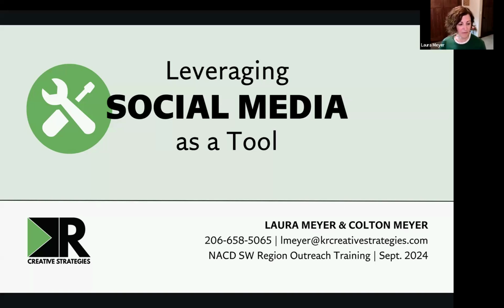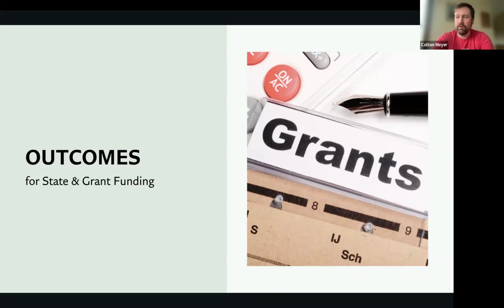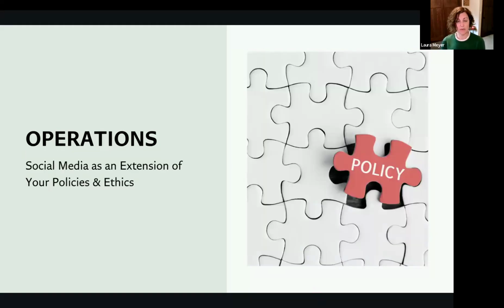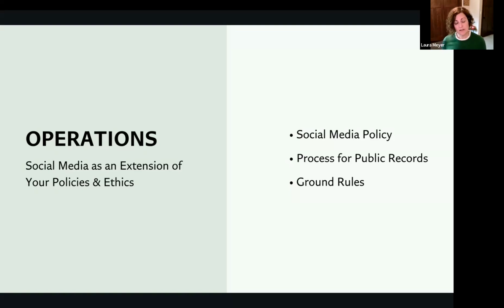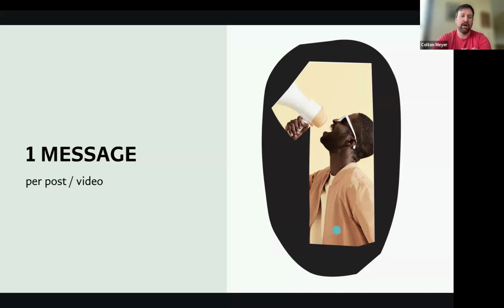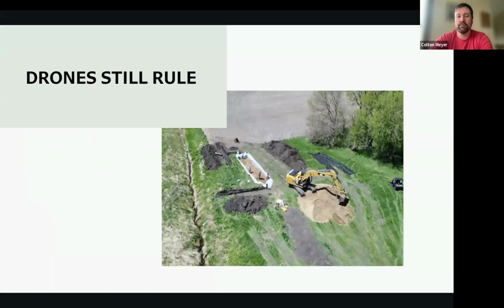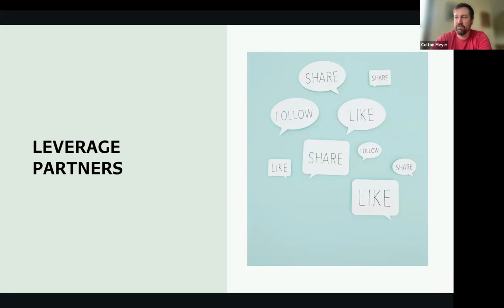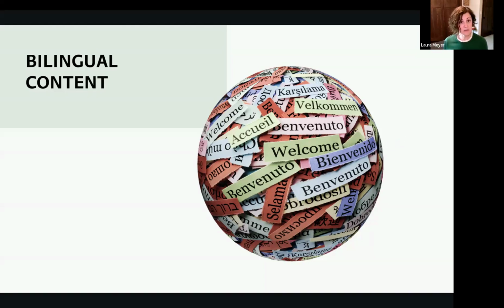Southwest Region - Outreach Training Session #5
This is the final part of a five-part series, partnering with KR Creative Strategies, that will discuss outreach and marketing in conservation districts and state associations.

This session, "Leveraging Social Media as a Tool," talks about how conservation districts can benefit from social media, including tips and tricks for leveraging social media to help achieve their goals.